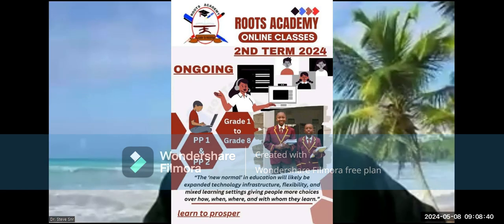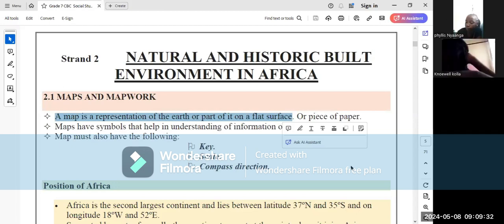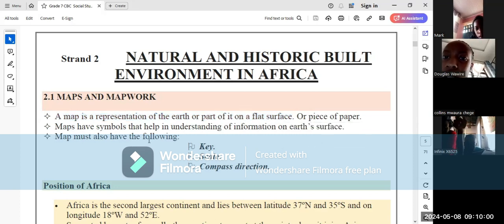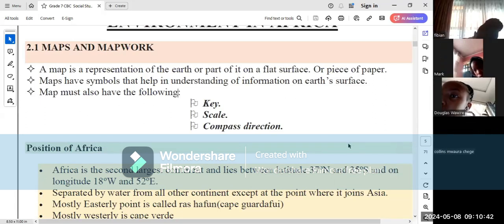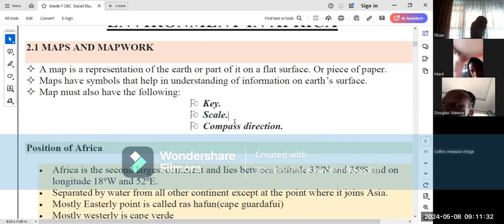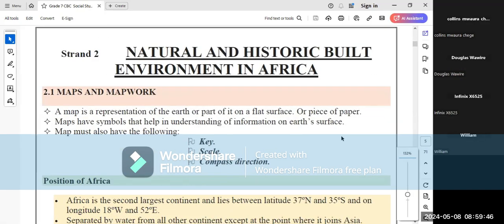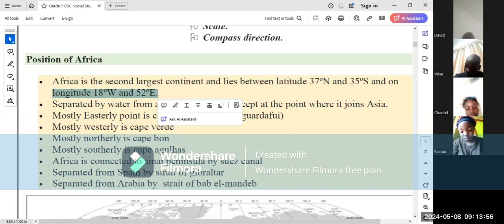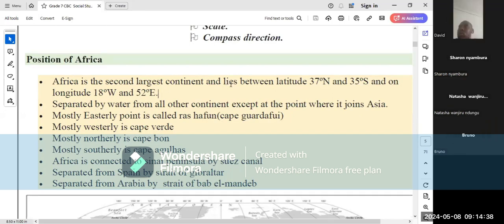Dr. Steve Snr_Grade 7 Social Studies Natural Environments.